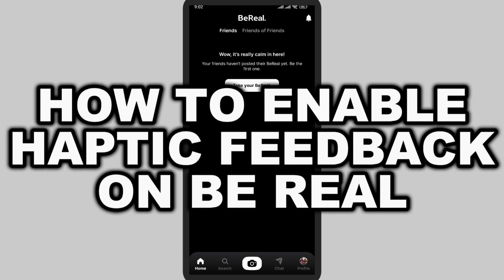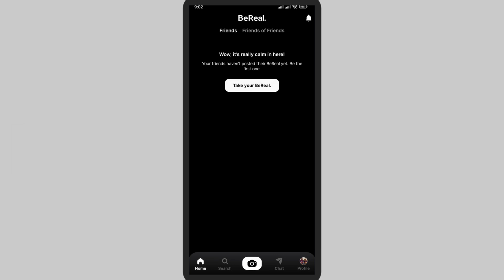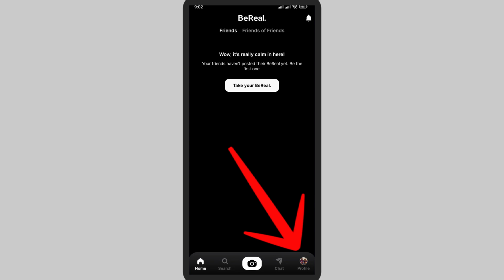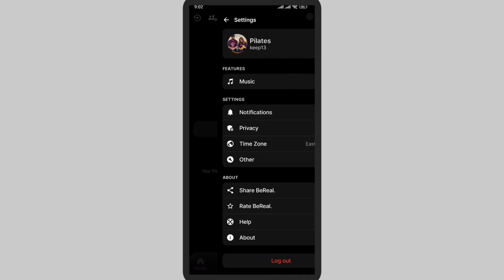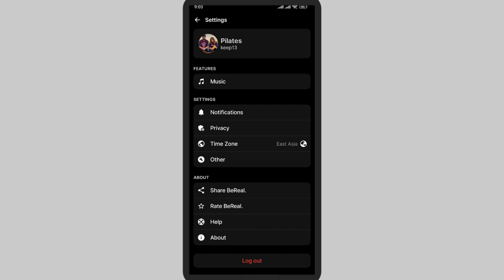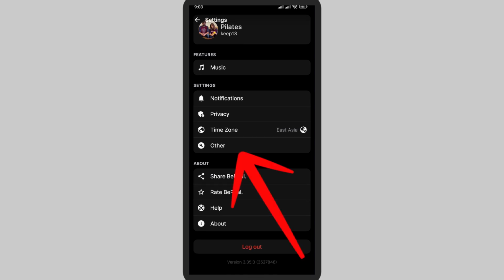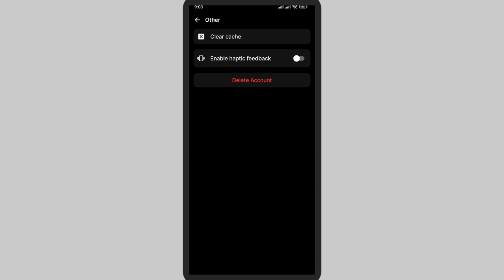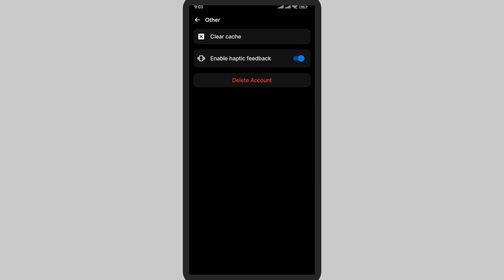How to Enable Haptic Feedback on BeReal 2025?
Want to feel every tap on BeReal? 📱 In this quick tutorial, you’ll learn how to enable haptic feedback on BeReal to make your interactions more responsive and tactile. Whether you're using an Android or iPhone, this guide walks you through the steps to turn on vibration or haptic settings for a smoother and more intuitive user experience on the BeReal app.